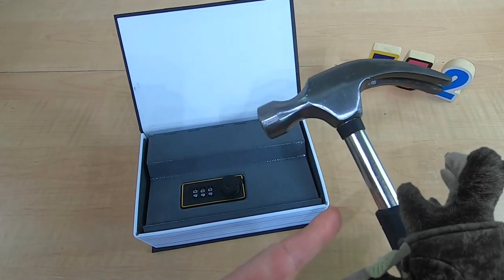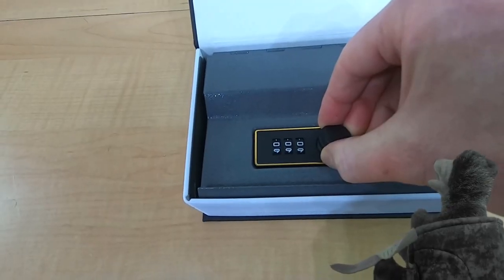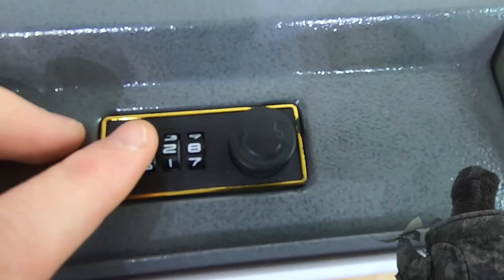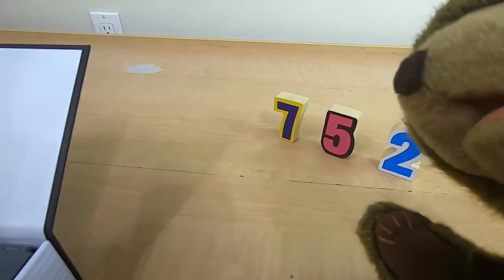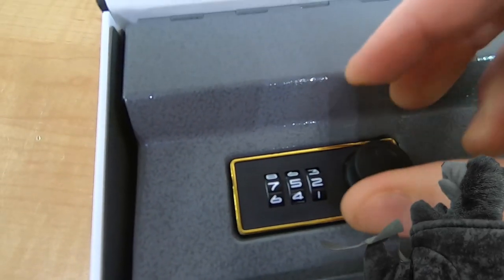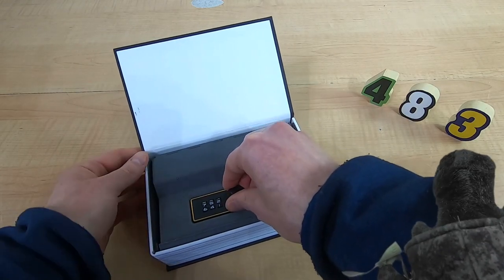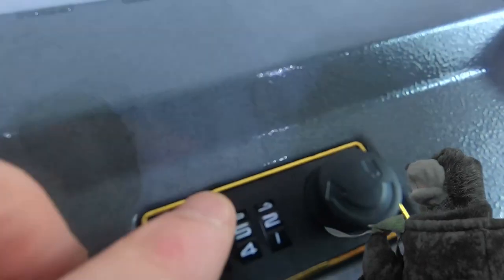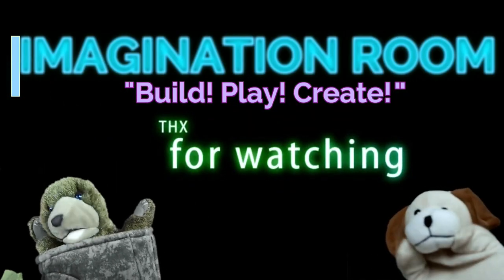Tree Bear and the Secret Safe!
We've got a secret safe! Join Tree Bear and imaginary Dave as we unlock what's hiding inside. But can Dave finally listen to Tree Bear and figure out how to open it? Can you see how to do it? Join us on our adventure and find out!

Excite Dog has had many more adventures on the Imagination Room. You can find a playlist of them here:

ATTRIBUTION:
The music and sound effects in this video is courtesy of the following artists who have kindly contributed their awesome talents to the Creative Commons. If we have misattributed or inadvertently infringed, please let us know so we can correct any mistakes. Special thanks to Freesound.org and Sound Bible! Your sounds are genius!